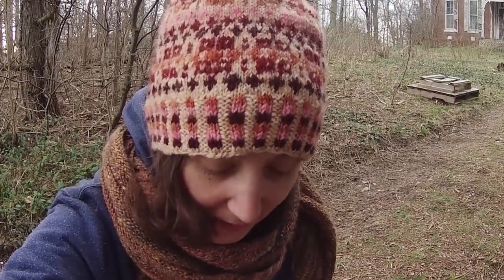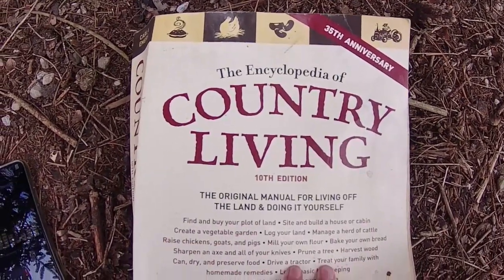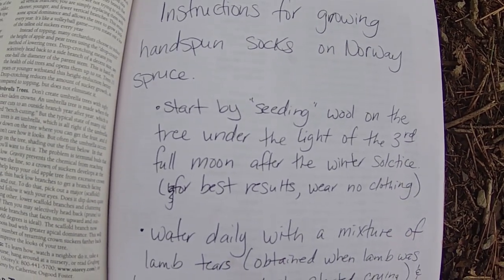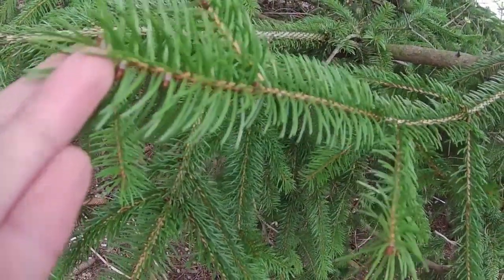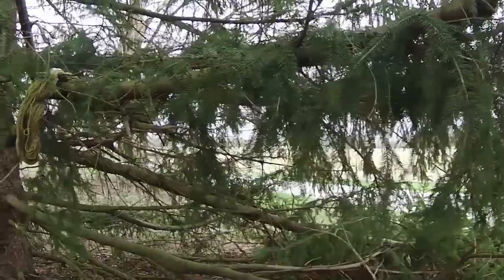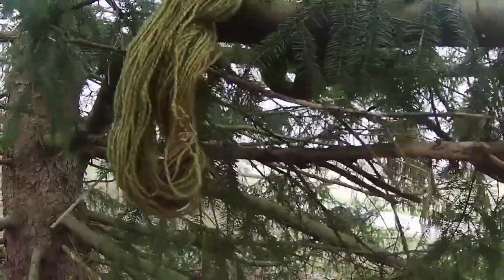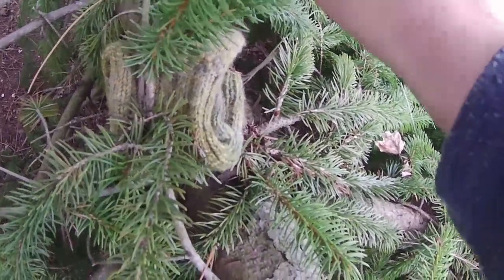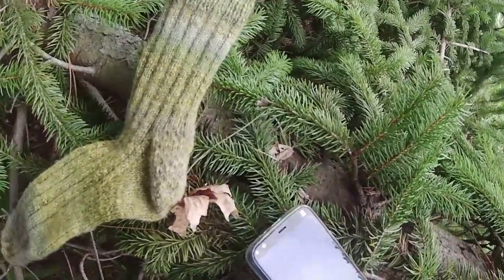Sock Shorts Episode 1. Grow your own handspun socks!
This video speaks for itself...